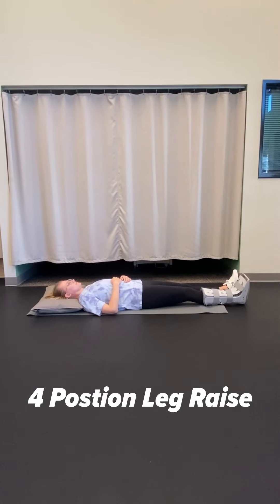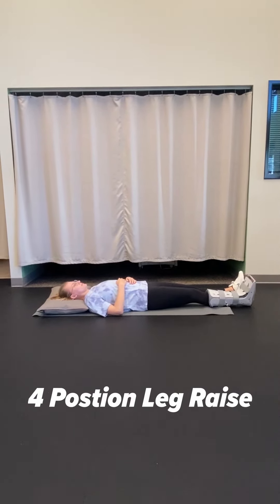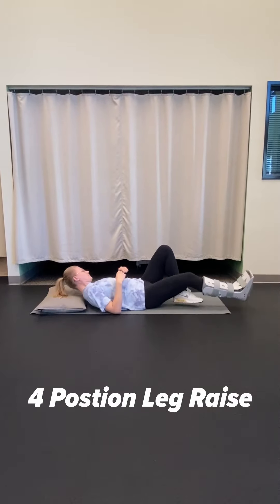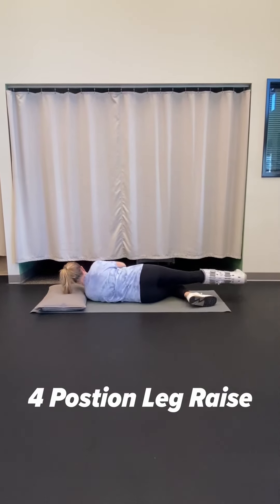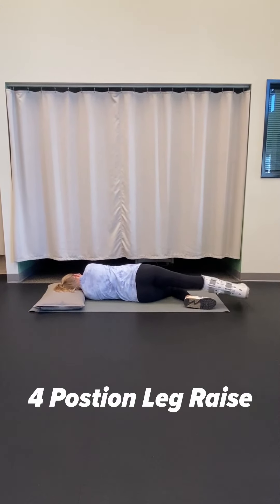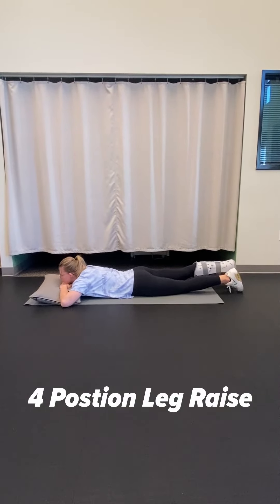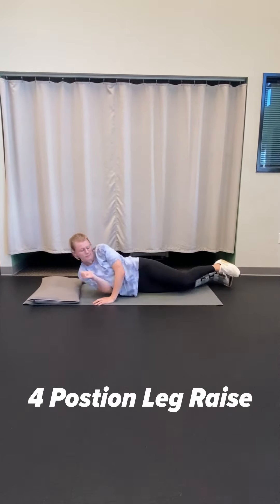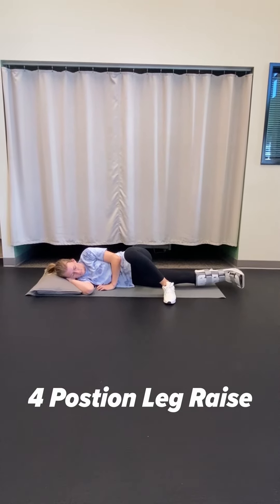Non-Weight Bearing Exercises in a Walking Boot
The priority in this phase of recovery is to allow the injured area to heal until it is safe to resume bearing weight through the leg. During this phase general activity levels are significantly diminished, and patients often see other areas of the leg and body start to decline in strength and conditioning. With these types of exercises, we hope to minimize these losses by doing non-weight-bearing exercises for key muscles in the hips and thighs.